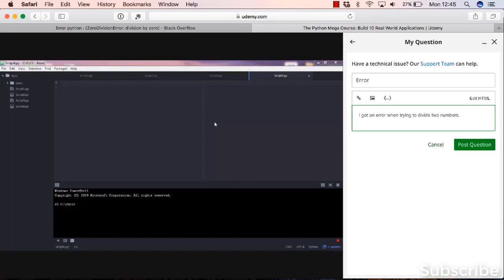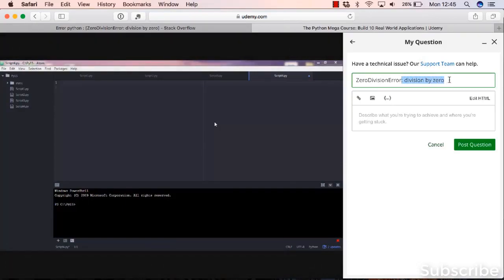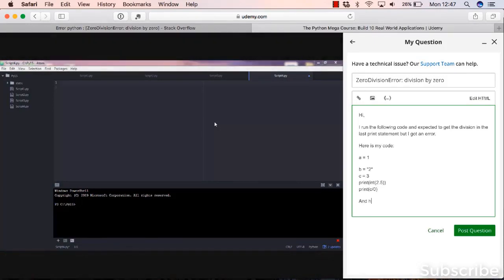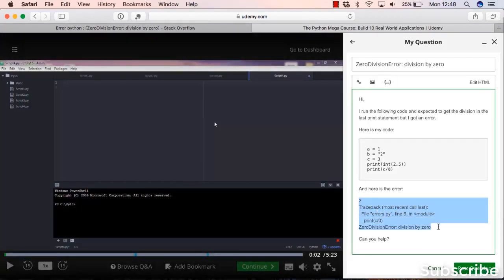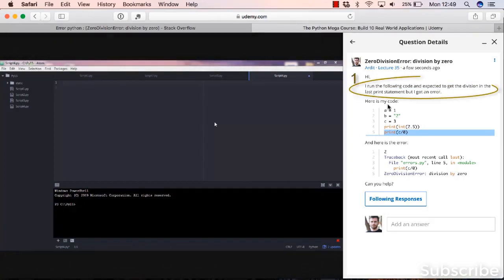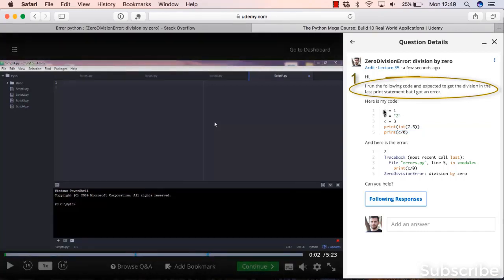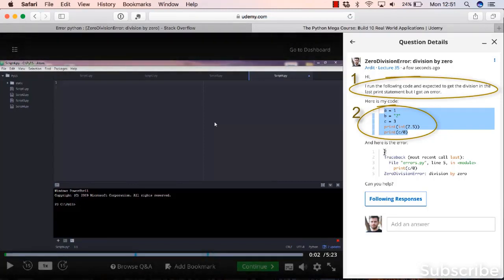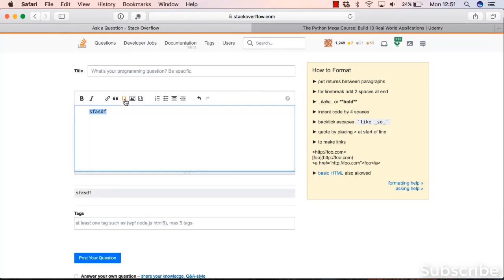Python Tutorials for beginners -20- Asking Programming Questions in Python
Video -20- Asking Programming Questions in Python